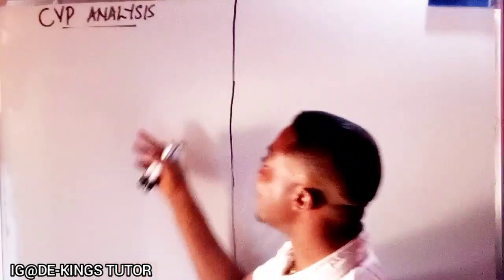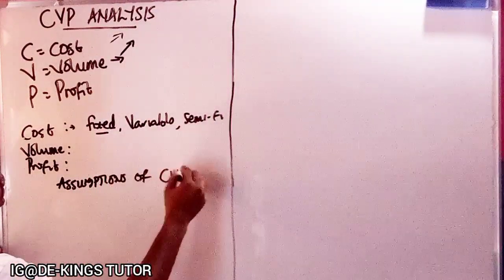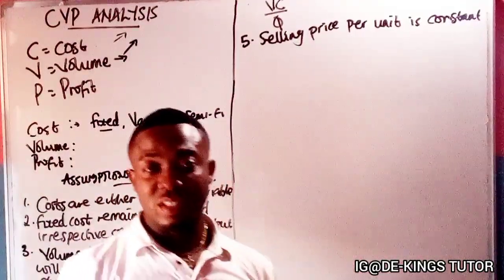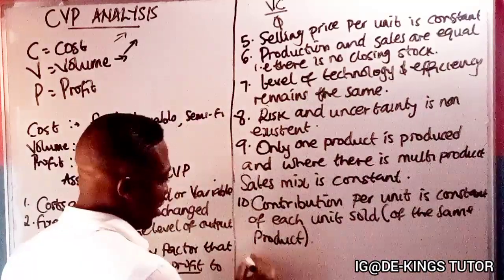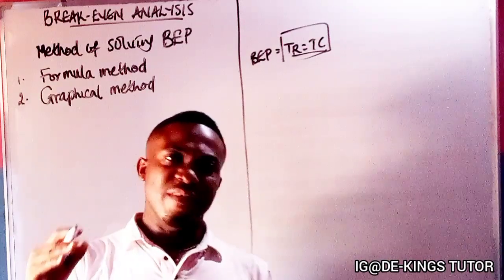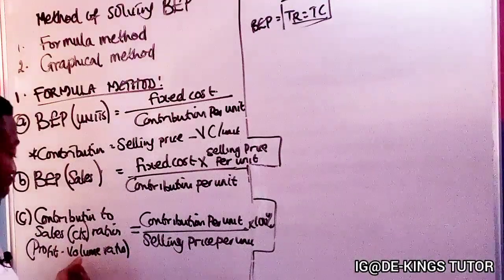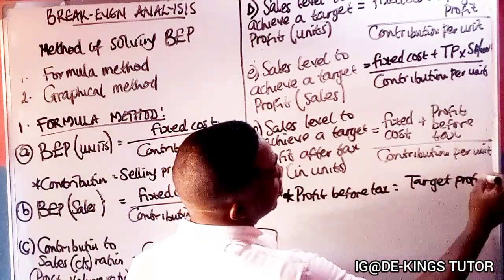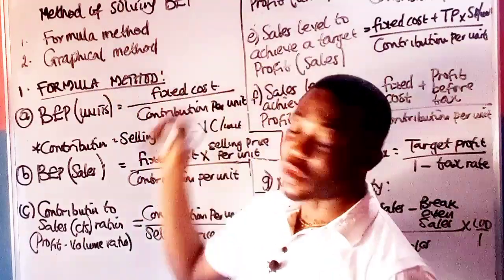SOLUTION TO BREAK EVEN ANALYSIS